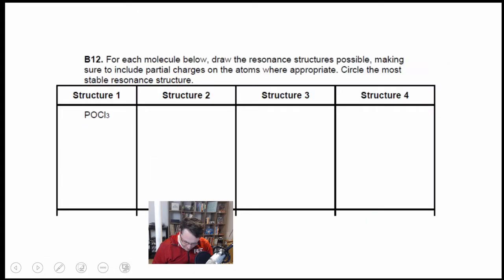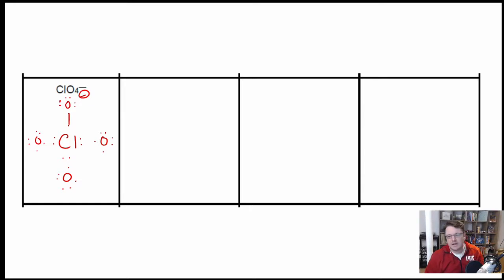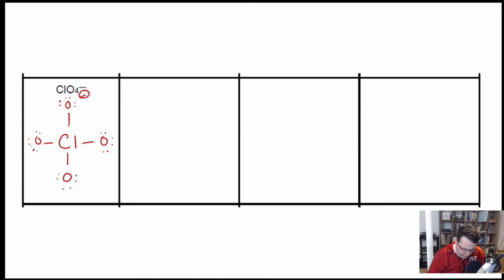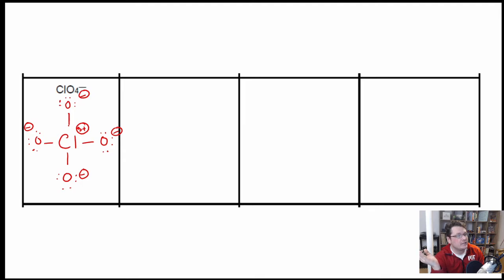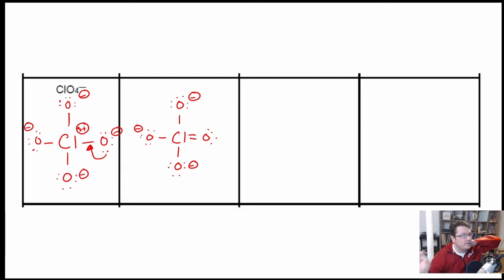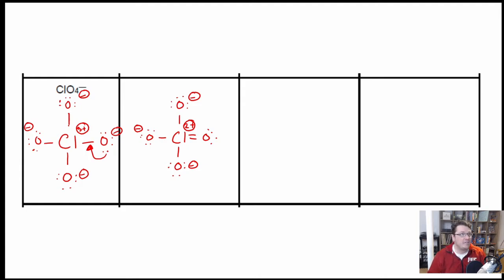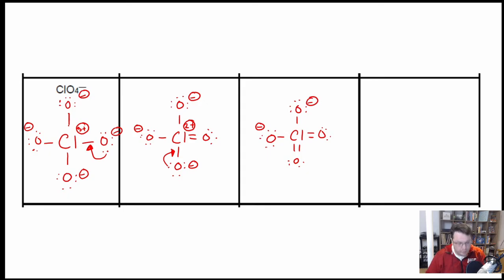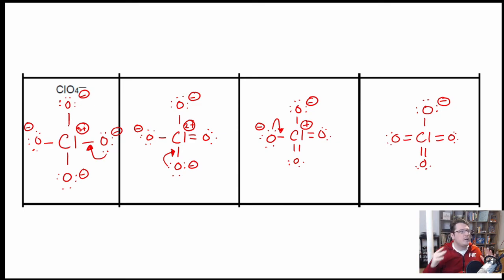Drawing resonance structures Sp 4 B12